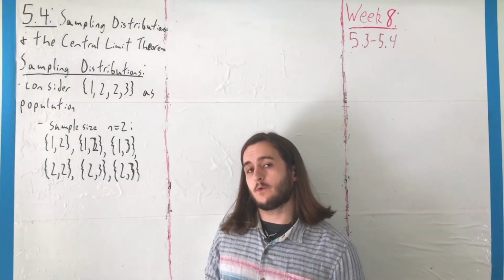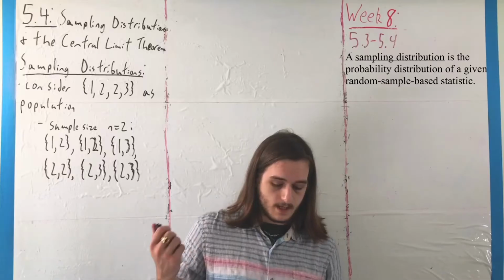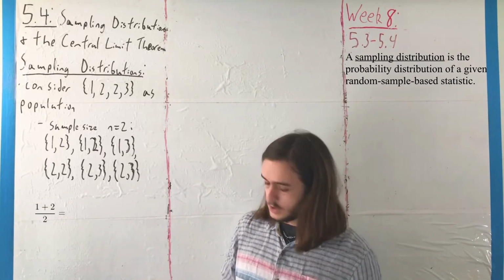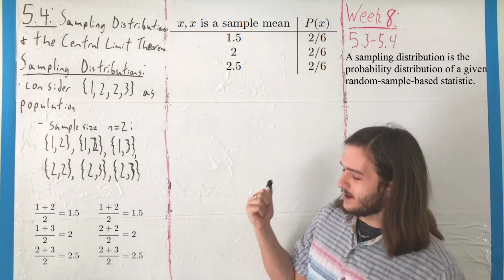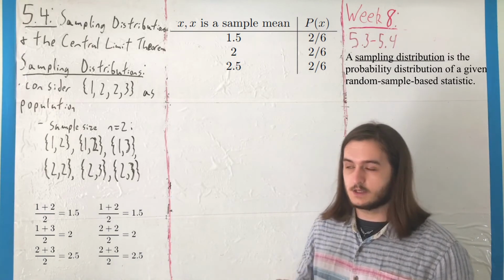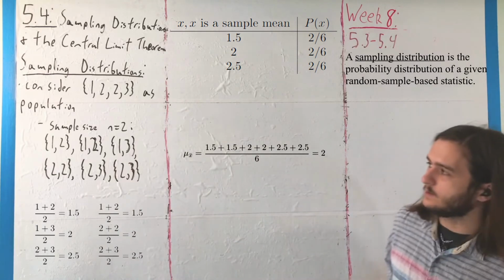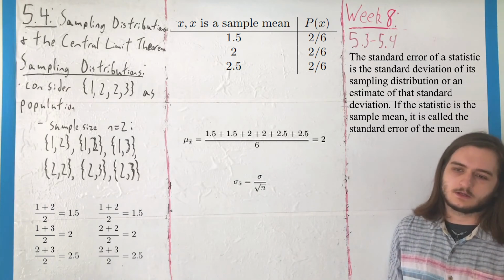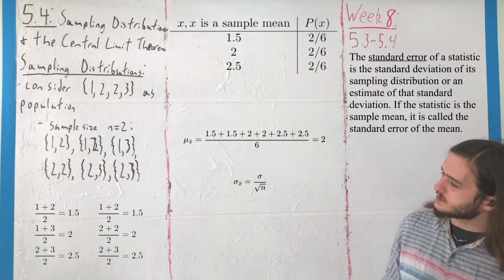5.4: Sampling Distributions